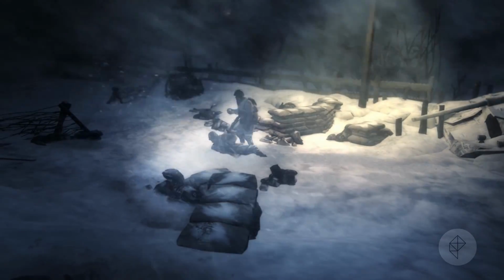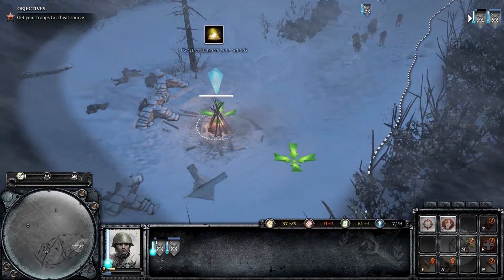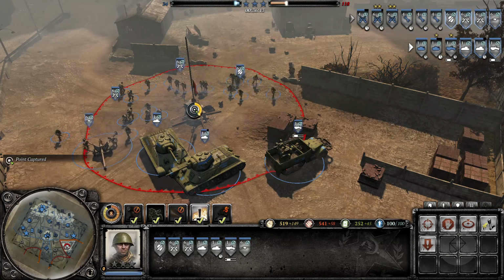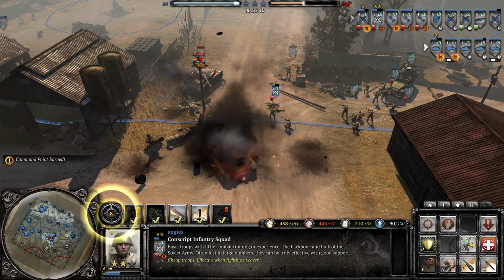Company of Heroes 2 - Review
Arthur Gies reviews Company of Heroes 2.

Review by Arthur Gies @aegies
Video Production by Adam Barenblat @adambarenblat More from Polygon: